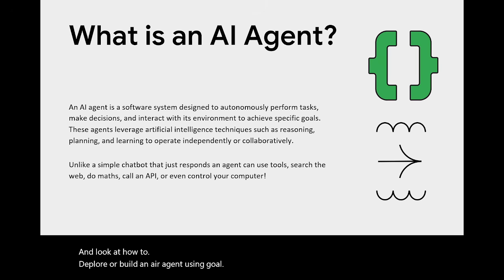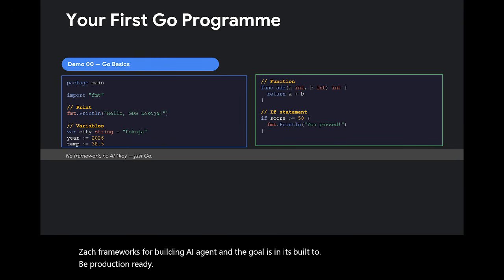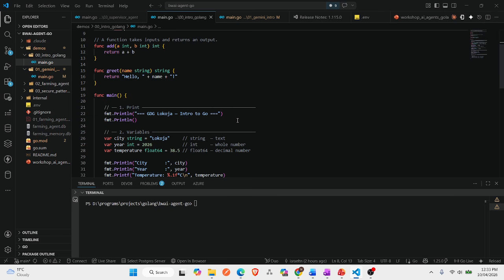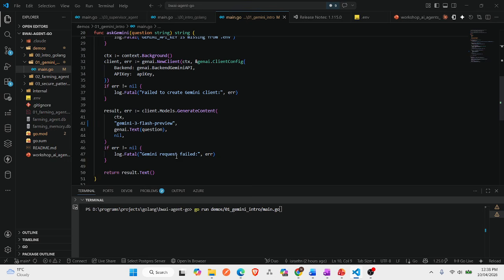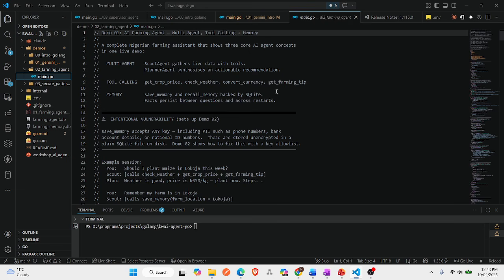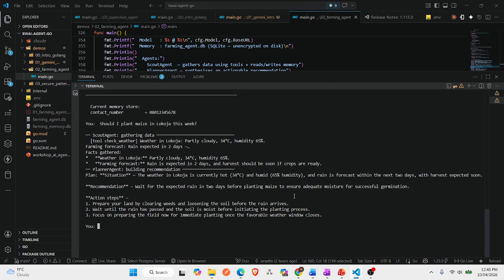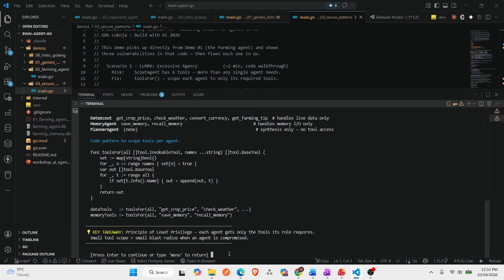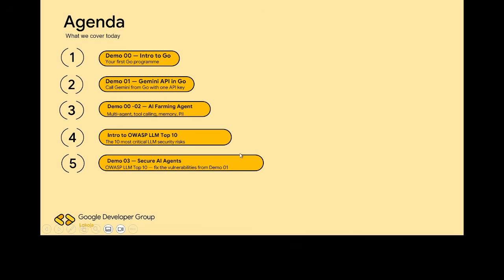Building Secure AI Agent In Golang | Nguuma Tyokaha | GDG Lokoja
Join Nguuma Tyokaha (AI Developer Specialist & Cybersecurity Professional) for a hands-on session where you’ll learn how to build secure AI agents using Golang.